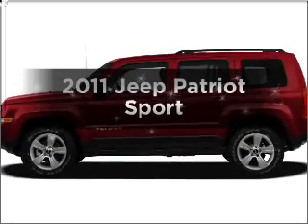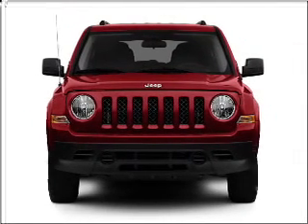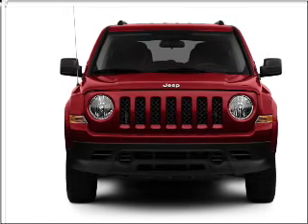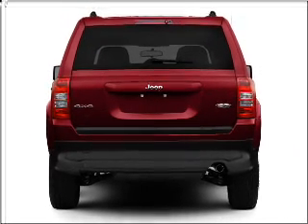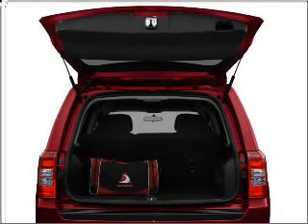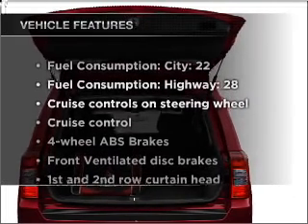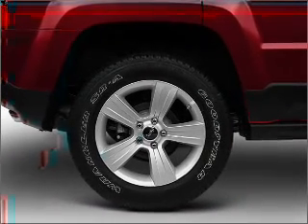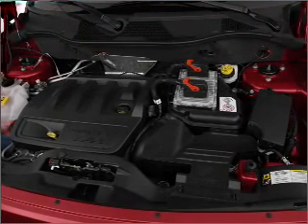2011 Jeep Patriot - Indianapolis IN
Year: 2011
Make: Jeep
Model: Patriot
Trim: Sport
Engine: 2.4 liter inline 4 cylinder 16 valve
Transmission:
Color: Deep Cherry Red Crystal Pearlcoat
Mileage: 0
Address:
4505 W 96th Street 96